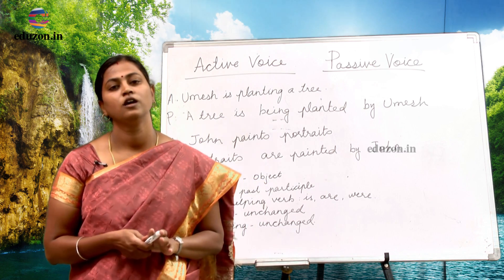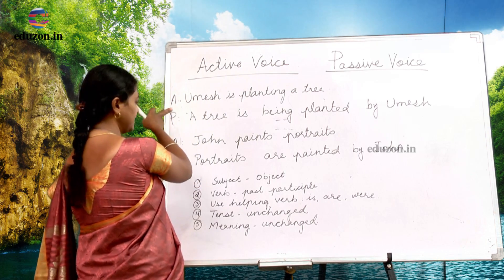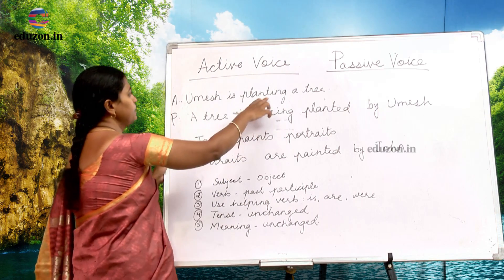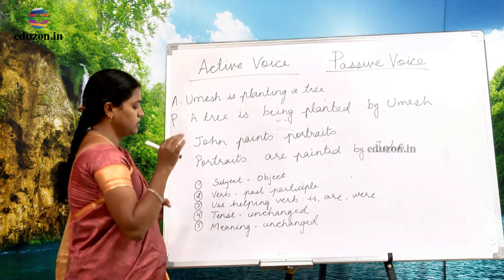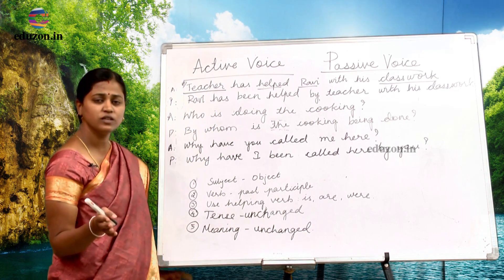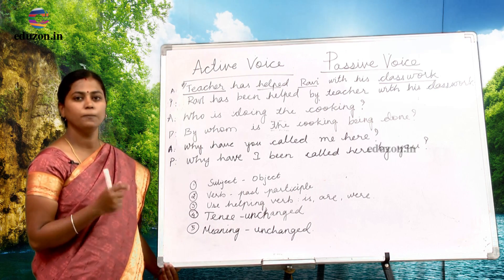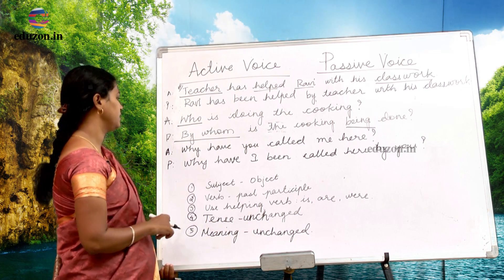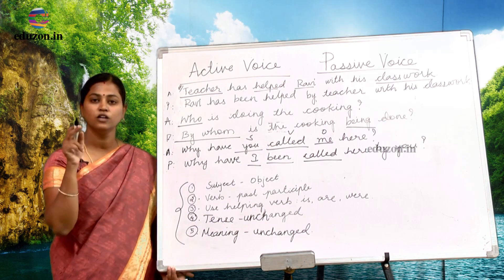English grammar- Class 6- (2018)